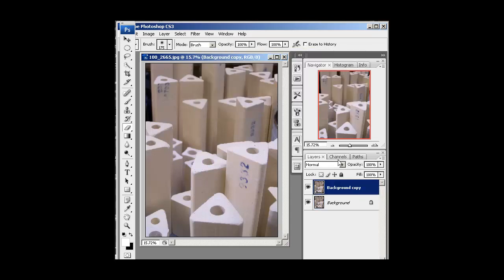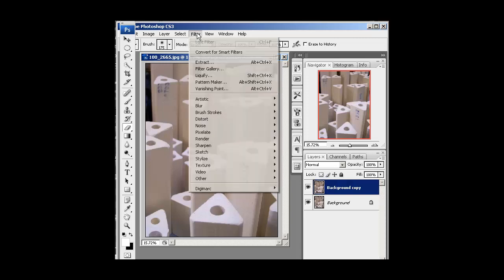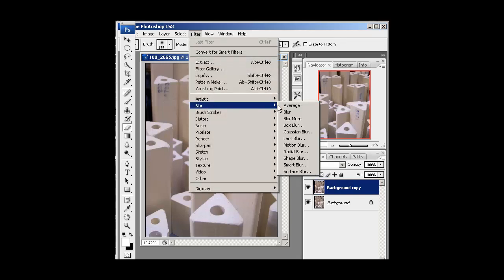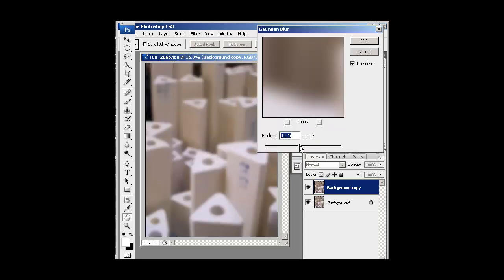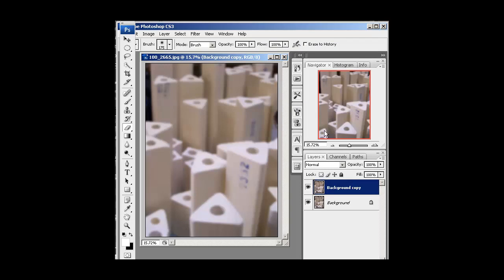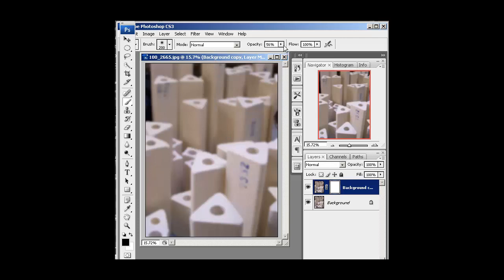Photoshop Turorial - Fake selective Focus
How to create artificial selective focus